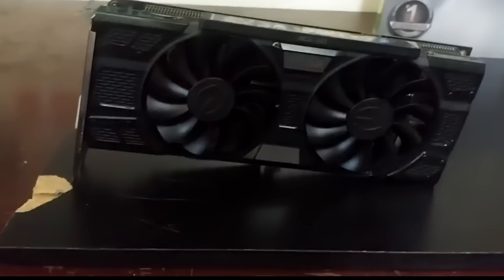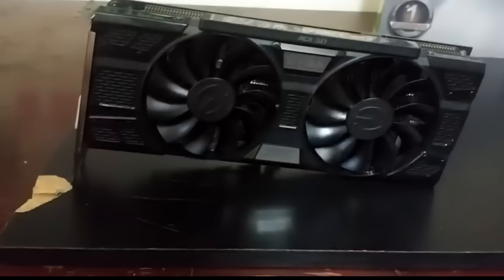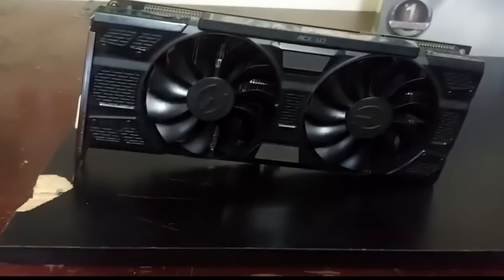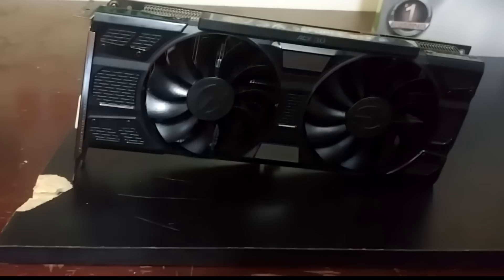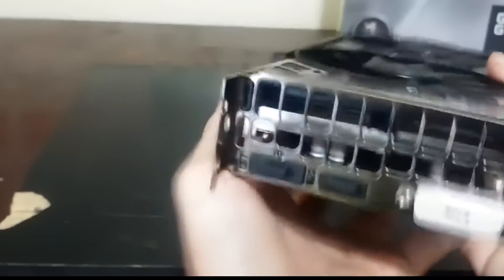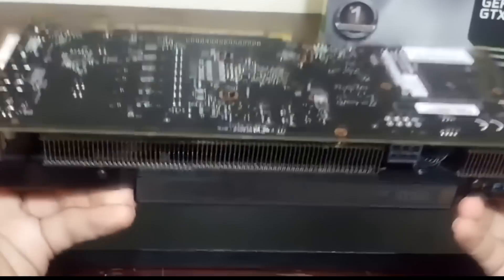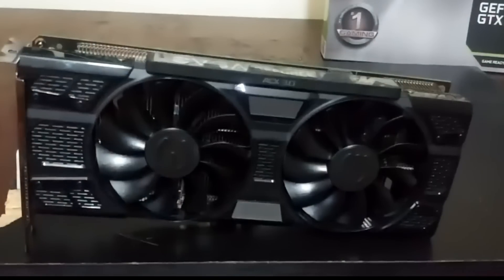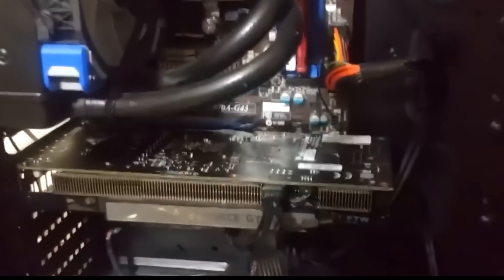Evga Geforce GTX 1050 FTW video card Review 4K edition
@TEAMEVGA @NVIDIAGeForce GTX 1050 FTW 2GB GPU Review

first of all this a tuned up version of this video to bring the ability to view it in 4K resolution please hit that like and subscribe button and talk about the video in the comments it helps alot

Specs

this comes in 2GB and 4GB now

1442MHz Base Clock
1556MHz Boost Clock
57.68GT/s Texture Fill Rate
2048MB GDDR5 Memory This also comes in 4GB now
7008MHz Memory Clock
112.16GB/s Memory Bandwidth

Pros

super fast for the money

very power friendly

super silent

ACX 3.0 cooling system

Price 139 dollars

Verdict

Techno warriors editors choice award 9/10